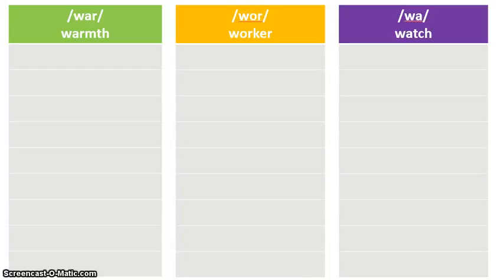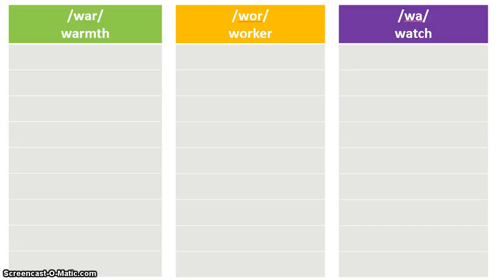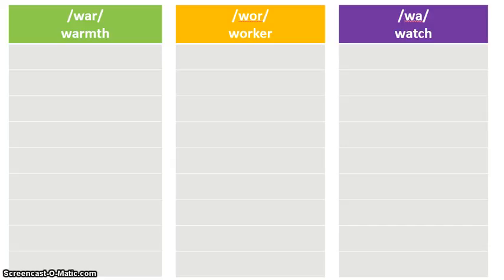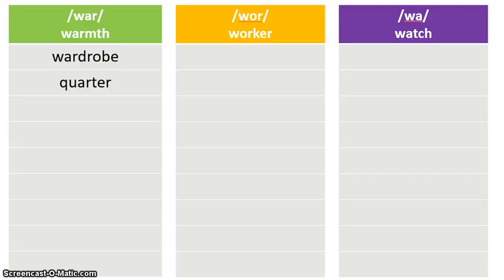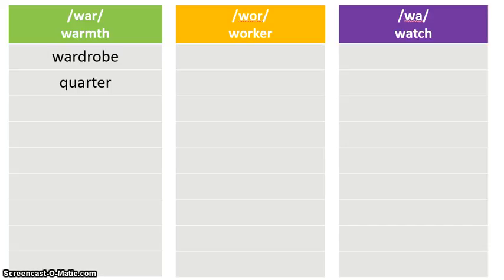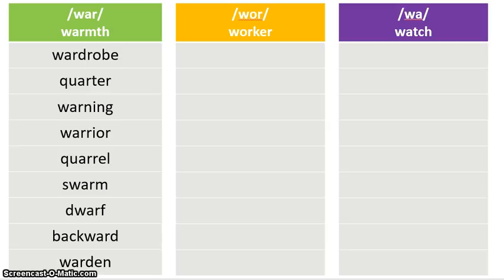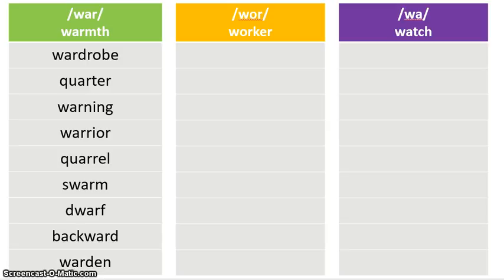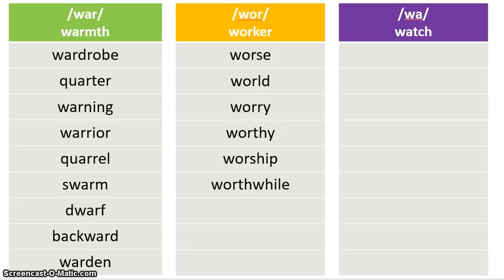Spelling Sort 10